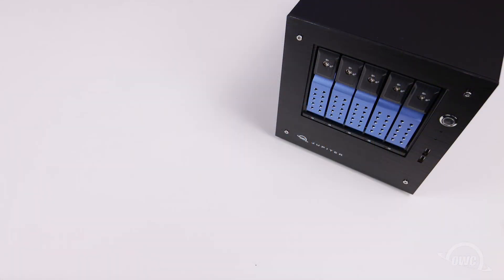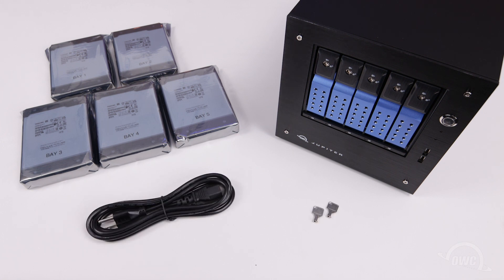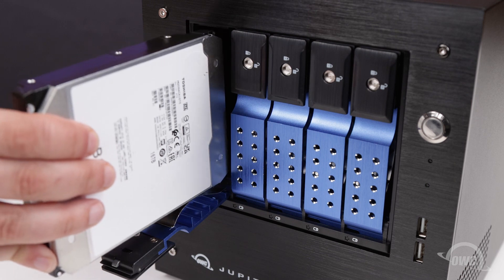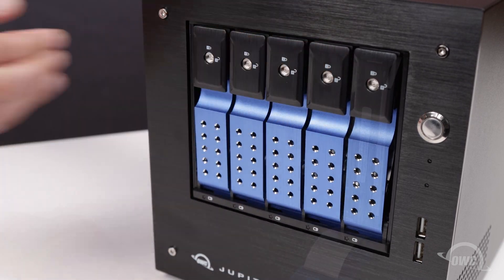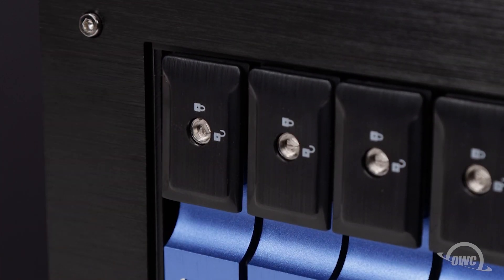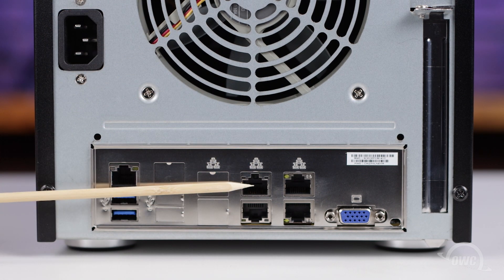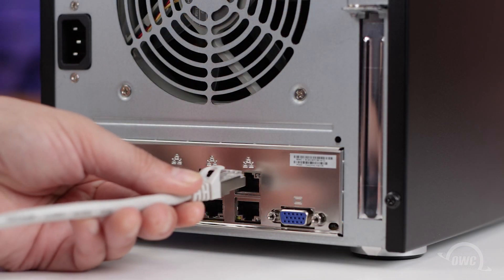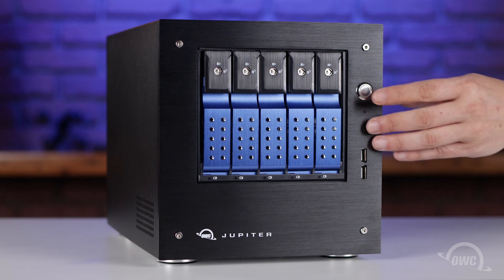How to Physically Set Up an OWC Jupiter Mini Network Attached Storage Solution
In this video we show you how to physically set up an OWC Jupiter Mini Network Attached Storage Solution.

Video Jump Points:
00:00 – Title, notes, difficulty level
00:08 – Introduction / Overview
00:20 – What’s Included
00:41 – Drive Installation
01:32 – Ports and Cable Connection
02:30 – Final Notes, Closing and Legal